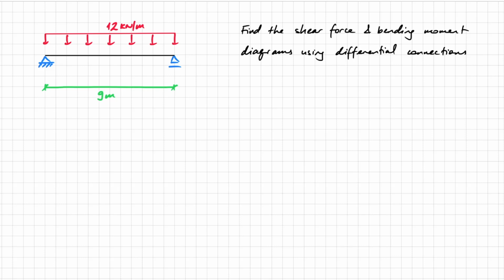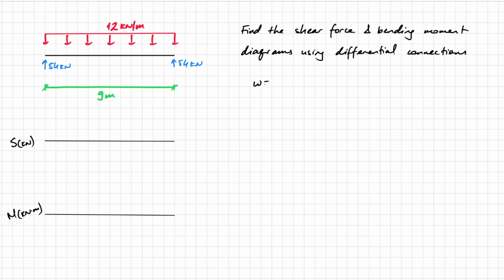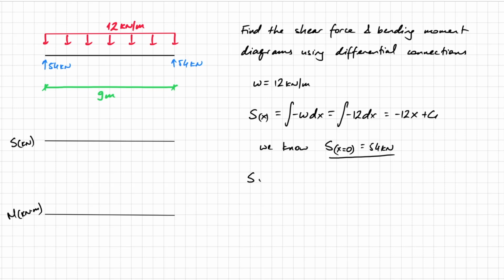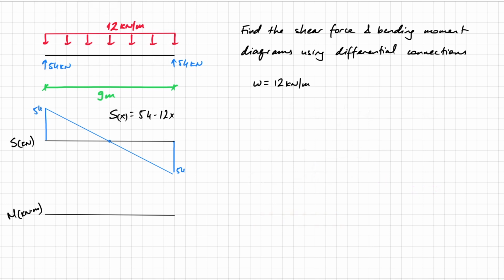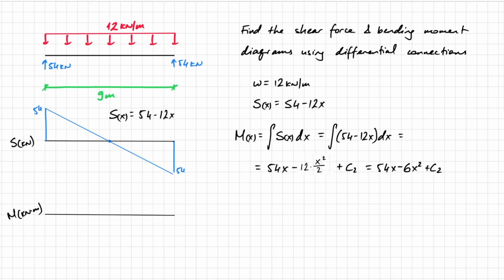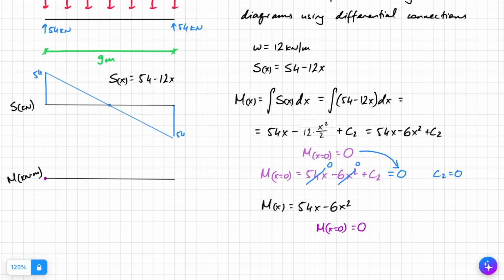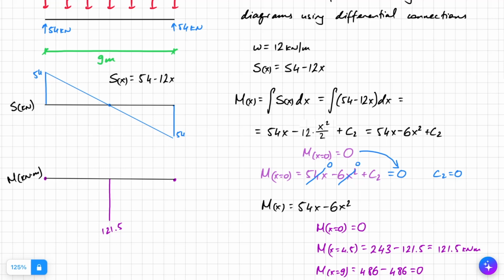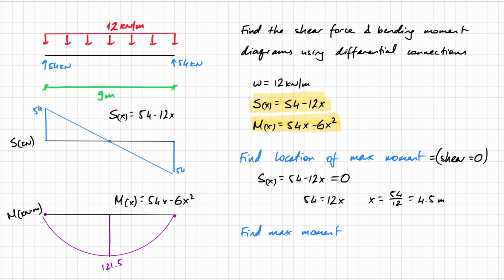Engineering Mechanics | Beam Tutorial | Differential Connections | Simply Supported Beam Solution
In this tutorial, we solve a simply supported beam using the differential and integral relationships between distributed load, shear force, and bending moment.
This is one of the most important concepts in structural analysis and provides a powerful method for constructing Shear Force Diagrams (SFDs) and Bending Moment Diagrams (BMDs).

We’ll work through the problem step-by-step, using equilibrium equations, differential connections, and area relationships to understand how loading influences internal forces within a beam.

📌 What we cover in this tutorial:
✅ Applying differential connections between load, shear force, and bending moment
✅ Constructing the Shear Force Diagram (SFD)
✅ Constructing the Bending Moment Diagram (BMD)
✅ Finding the location and value of maximum moment
✅ Checking the final solution

⏰ Timestamps
00:00 Intro
00:28 Problem Setup
01:40 Solving the Shear Force and constructing the Shear Force Diagram
04:25 Solving the Bending Moment Force and constructing the Diagram
08:15 Finding the location of maximum moment